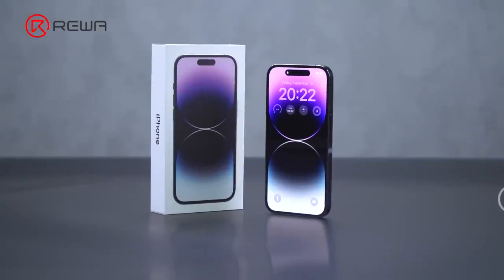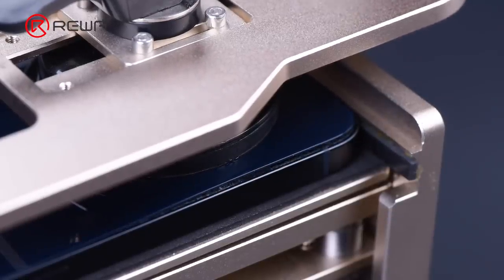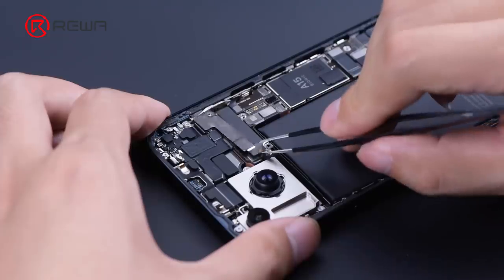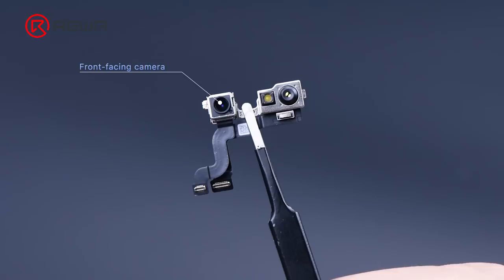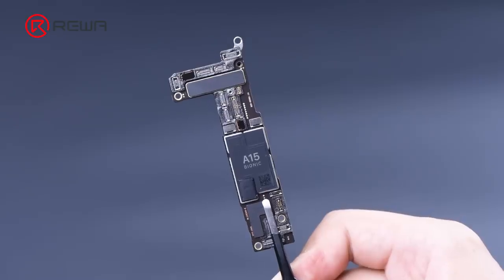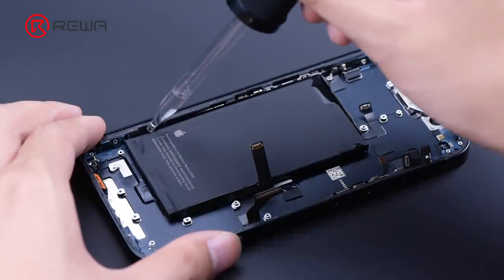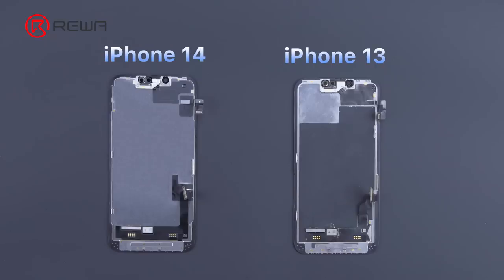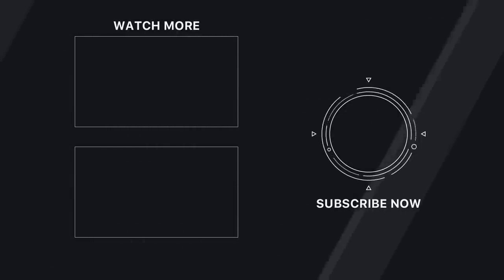iPhone 14 Teardown - Repair Tips from REWA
Apple's new iPhone 14 lineup made its debut recently. Today let’s disassemble the iPhone 14 to view the interior structural changes and how those changes will affect repair. The major design change of iPhone 14 is that it is equipped with a removable back glass panel for easier repairs.